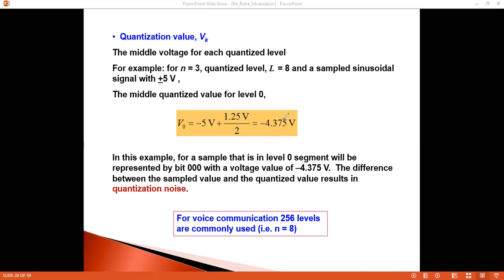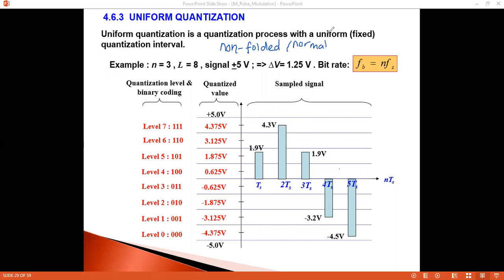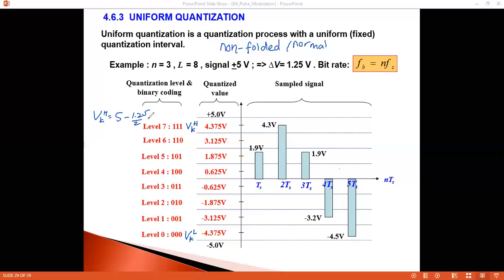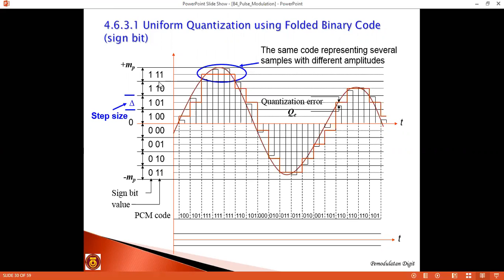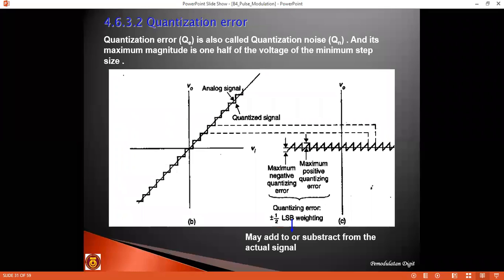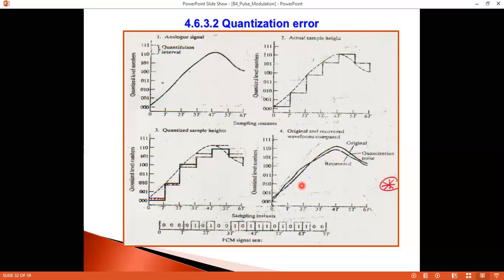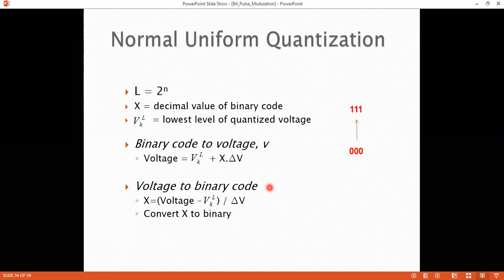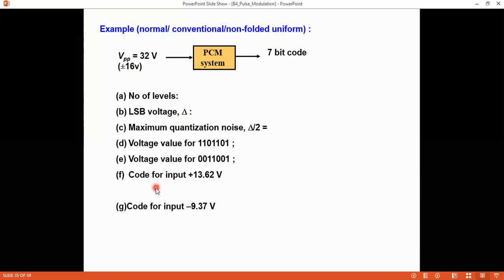[SKEE3533-2021-1]Lecture 14Dec20 Part 2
Continue lecture, focusing on PCM